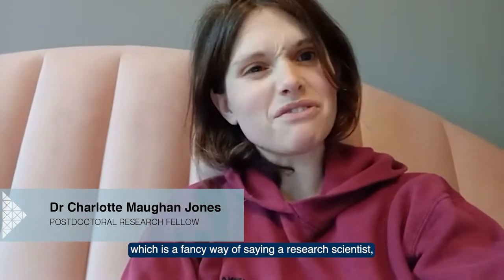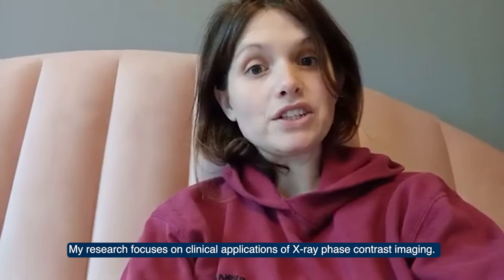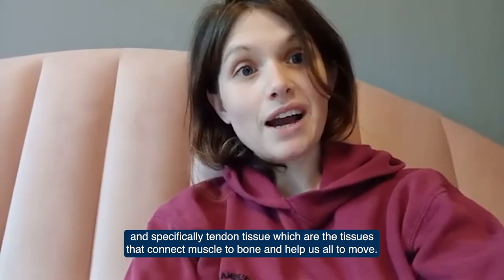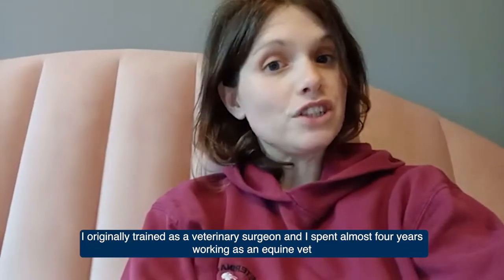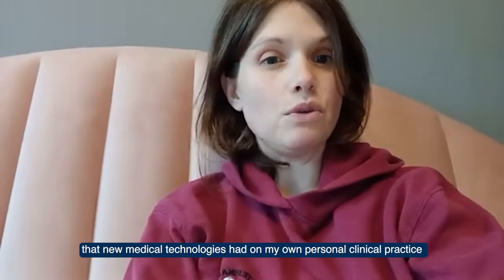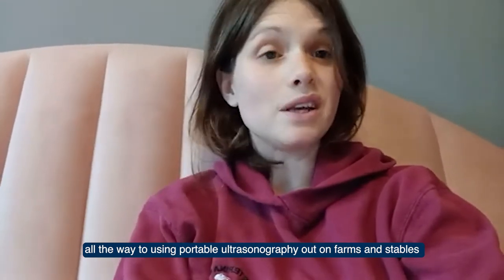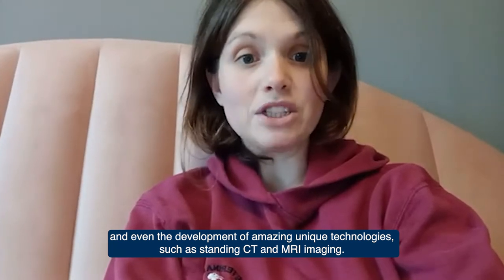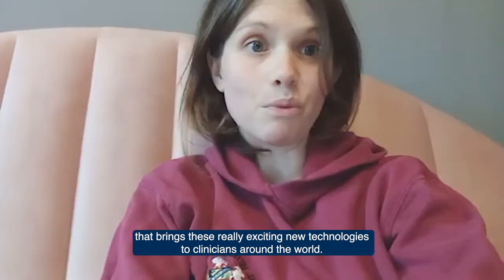International Day of Medical Physics - Dr Charlotte Maughan Jones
This International Day of Medical Physics, we’re hearing from staff and students about what inspired them to work in the field; here is Dr Charlotte Maughan Jones, Research Fellow, talking about her journey!